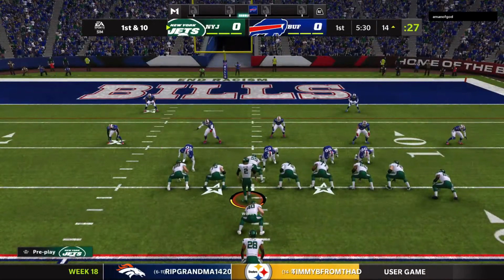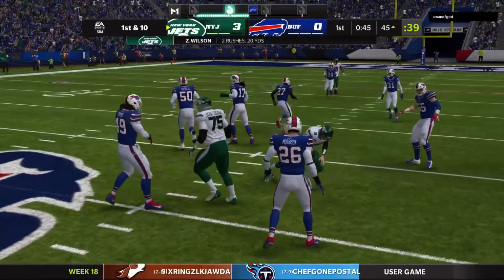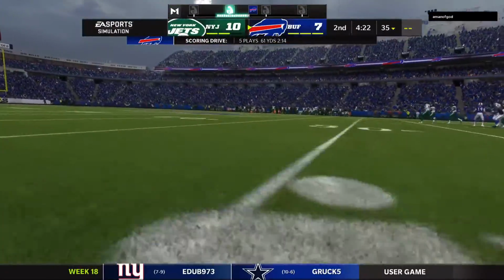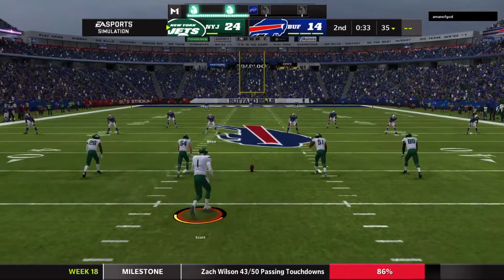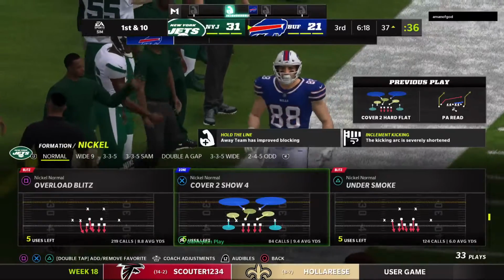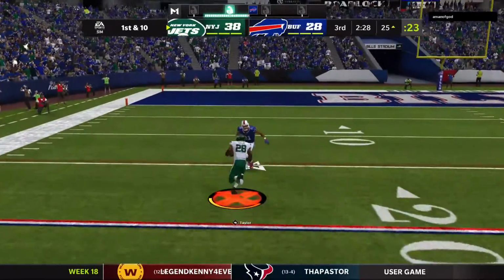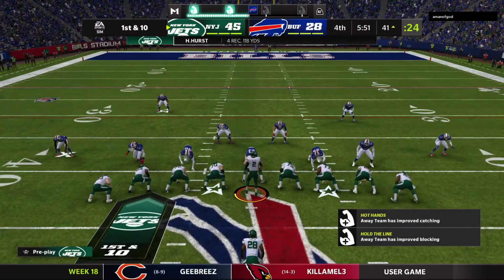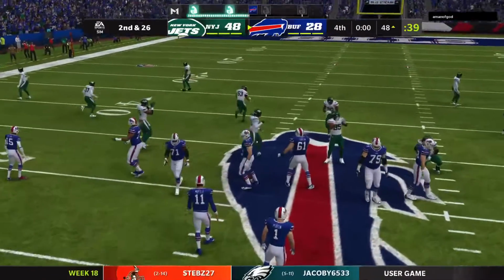MMW22 Jets vs Bills